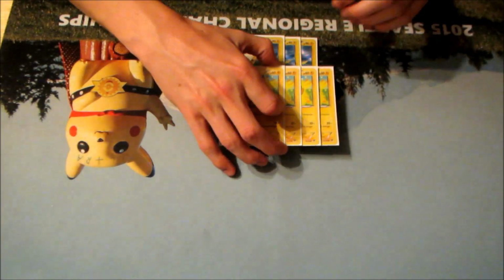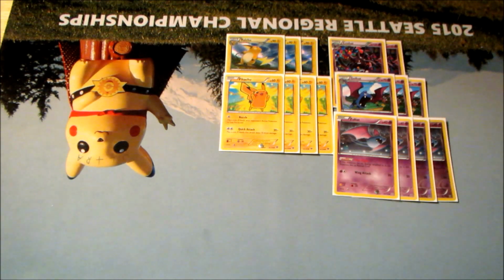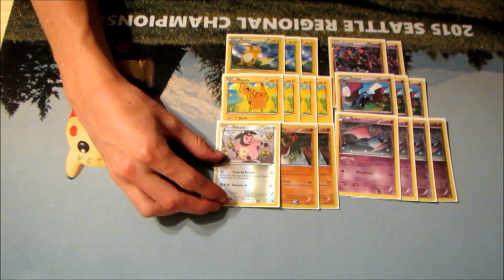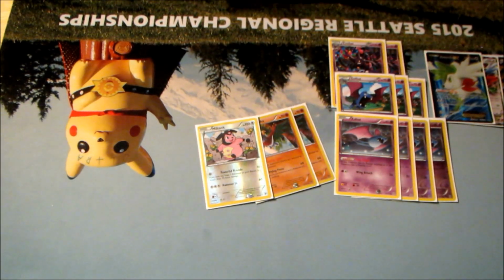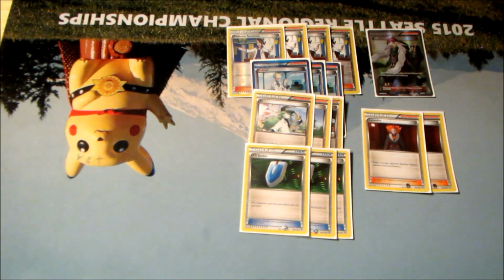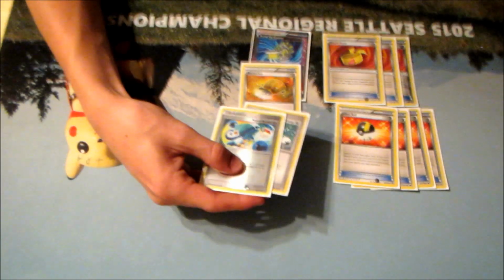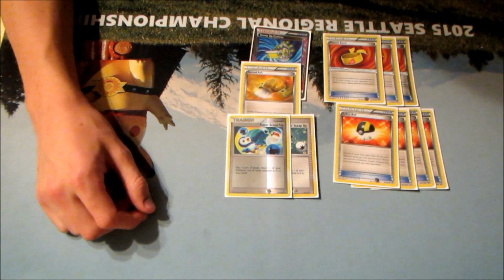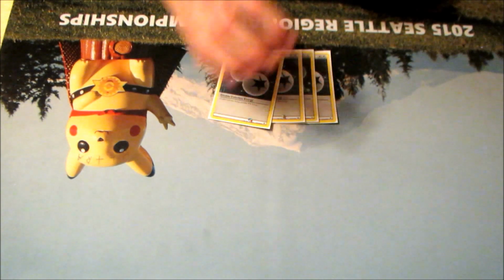raichu bats hawlucha deck list